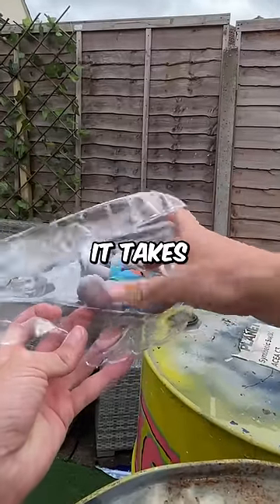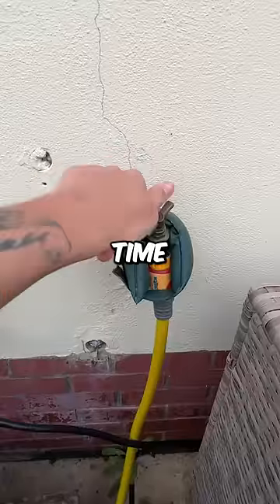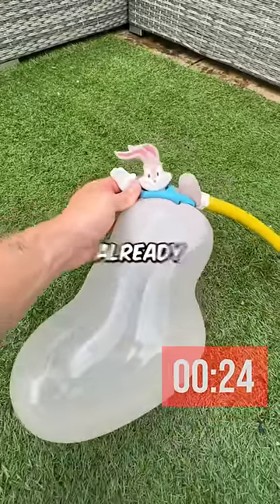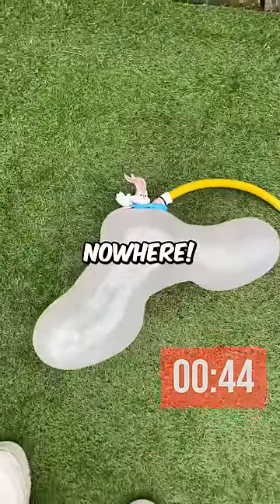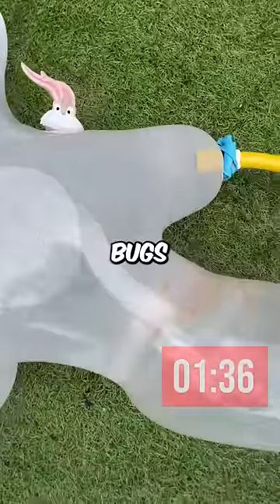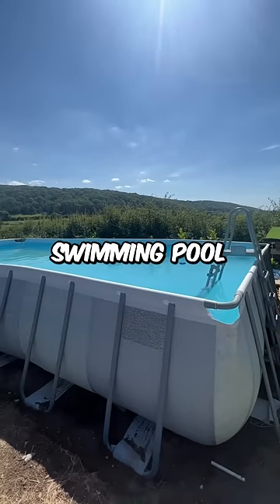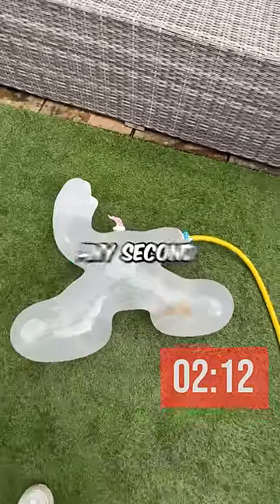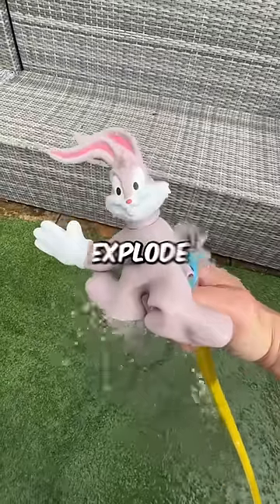Stretchy Bugs Bunny